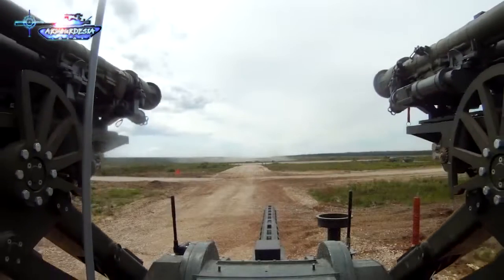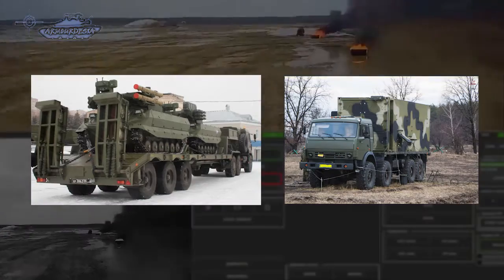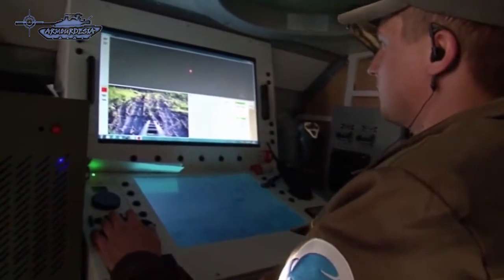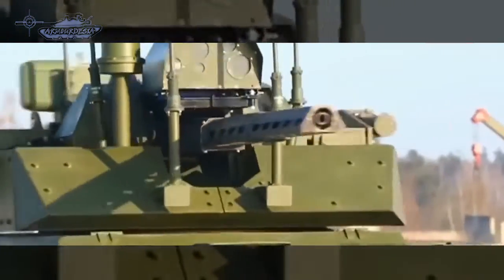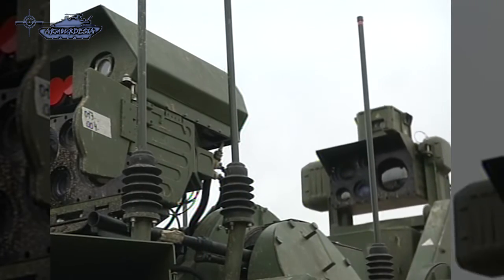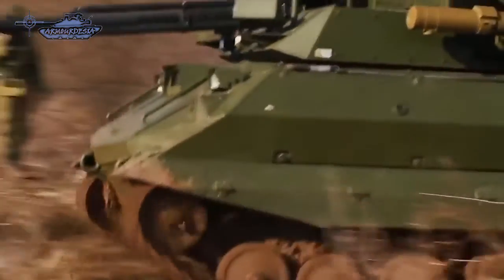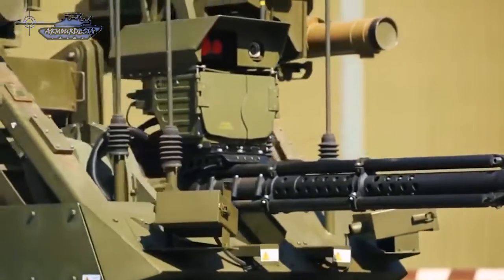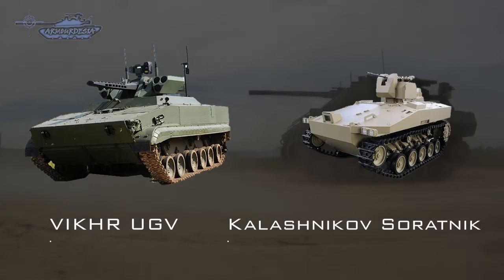Uran-9 UCGV | A step in to future armor-warfare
The Uran-9 is an armed Unmanned Ground Vehicle (UGV) designed, developed and manufactured by the Russian defense company. It is a multipurpose platform designed to provide remote reconnaissance and fire support to a variety of tasks conducted by the counter-terrorism, reconnaissance and military units in urban environments. The main objective is to protect strategic facilities and minimize battlefield casualties. uran is fitted with a variety of weapons and sensors, the robot will improve the combat effectiveness of the infantry squads, while offering maximum protection to the personnel. A typical configuration consists of four UCGV’s, one KAMAZ control station truck to operate the vehicles, and two truck carriers. The UGV can be controlled at a distance of up to 3 km. the hull of the Uran-9 provides protection against firing of small arms and shell splinters. The upper part of the suspension is protected by armor plates.